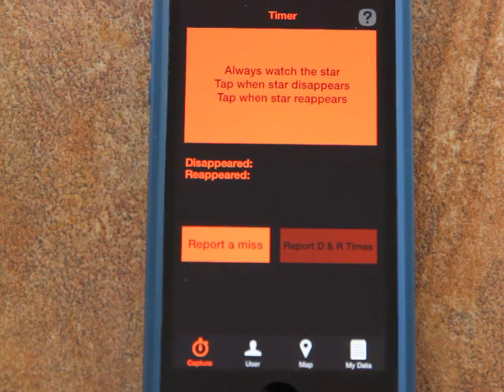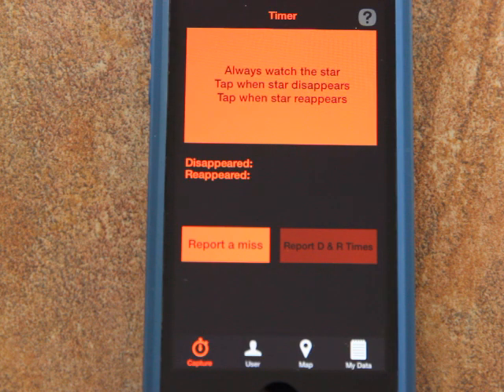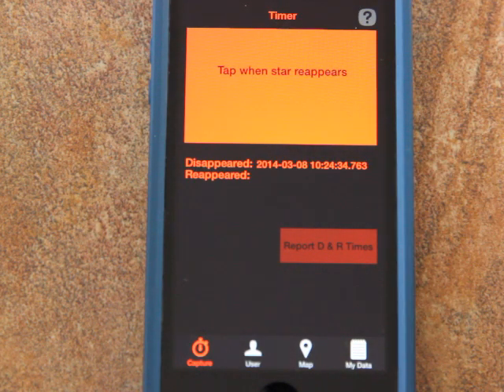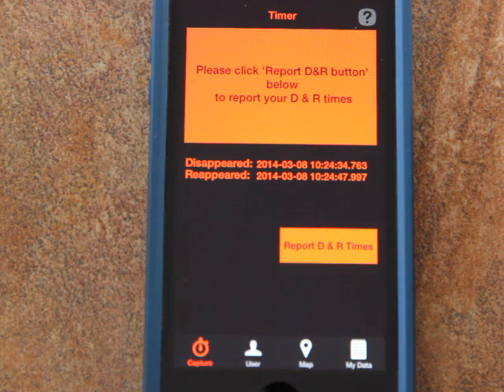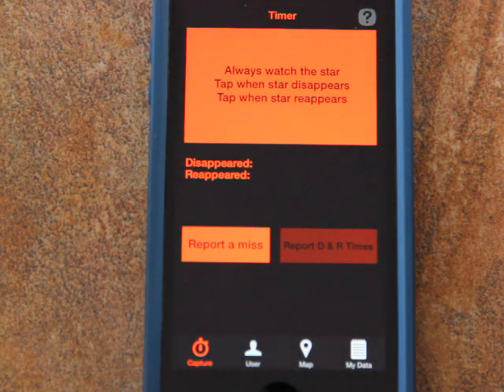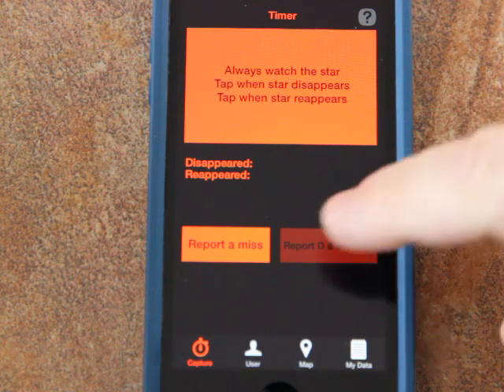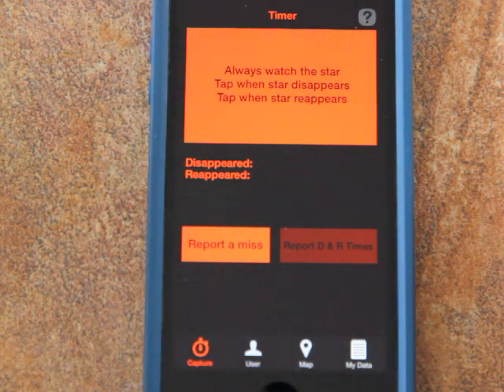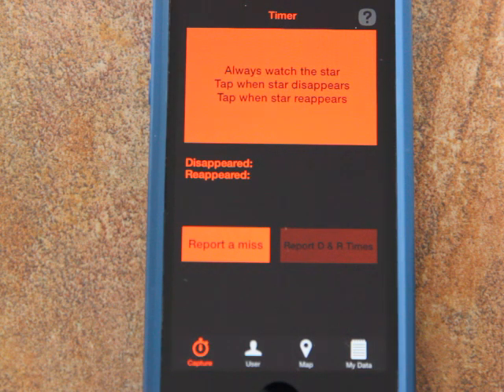How to use the free Occultation iPhone app to time the occultation of Regulus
On March 20, 2014, the bright star Regulus is predicted to be occulted
by the asteroid Erigone. This will cause the star to "wink out" in the
sky for up to 14 seconds for millions of people who live in the
predicted path of visibility.

Timing these events (i.e. the duration when the star is not visible)
will make an important contribution to the scientific study of the
asteroid.

This app is designed to make it easy for iPhone users to record the
times when the star disappears and reappears and report that
information to scientists studying the event.

The more people who time and report this event, the better we will
understand the size and shape of the asteroid.